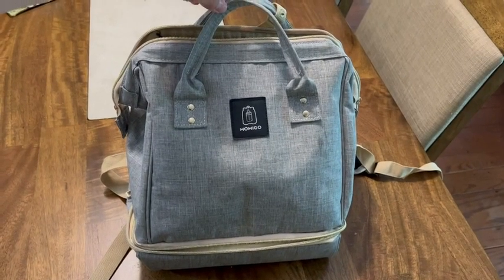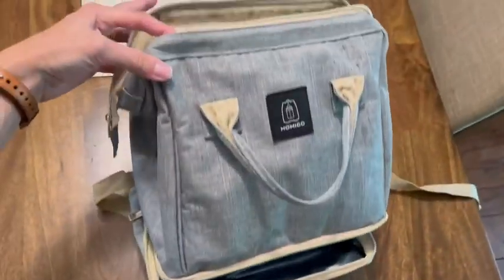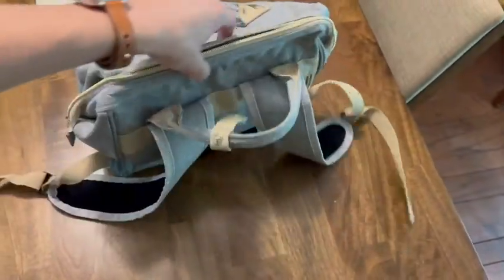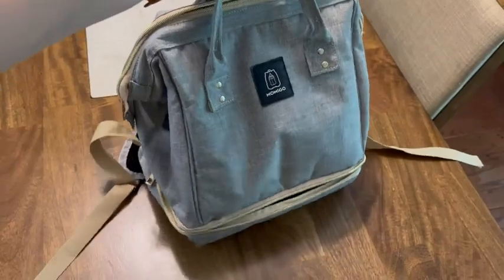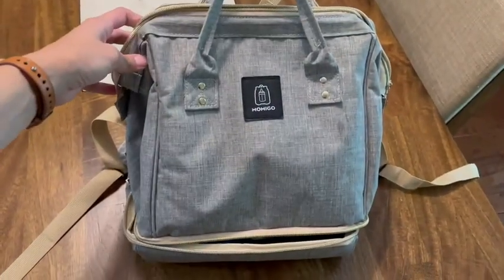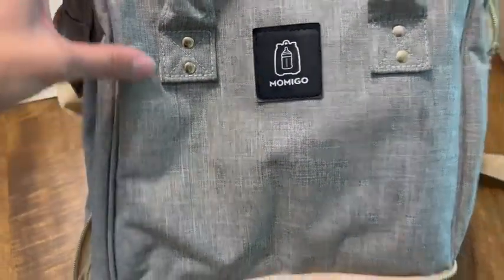MOMIGO Breast Pump Backpack REVIEW